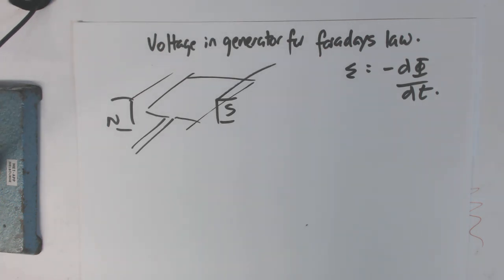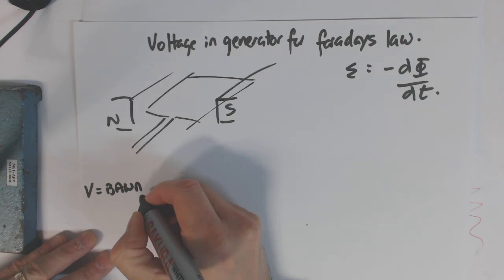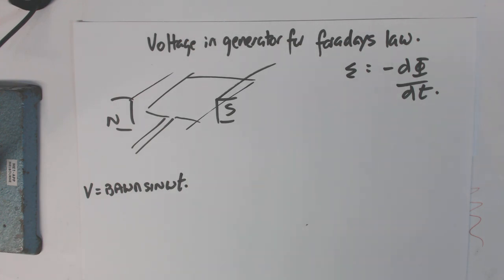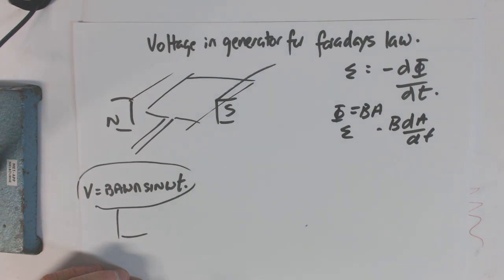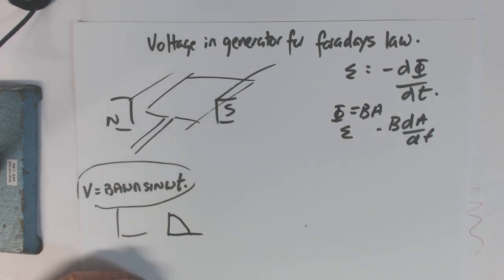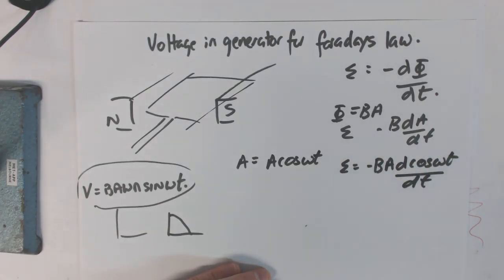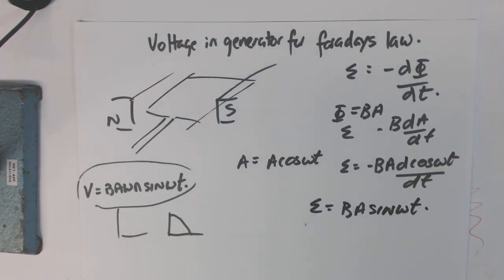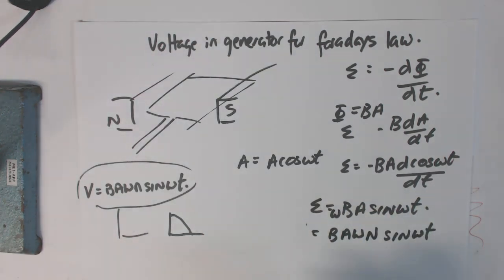voltage in generator from faradays law